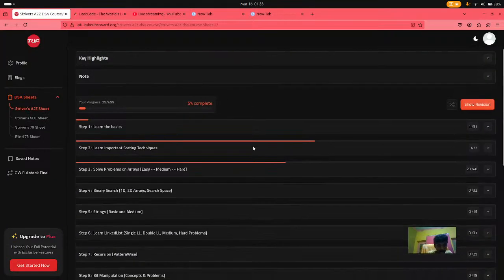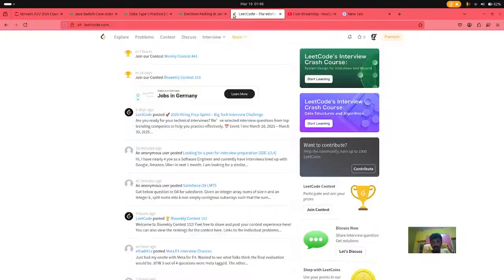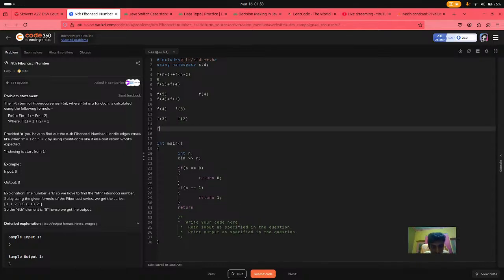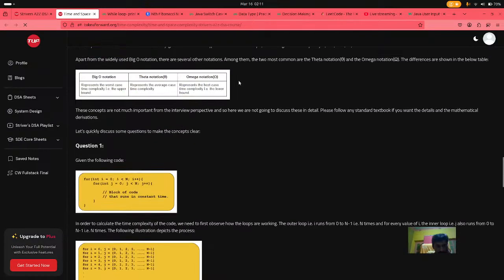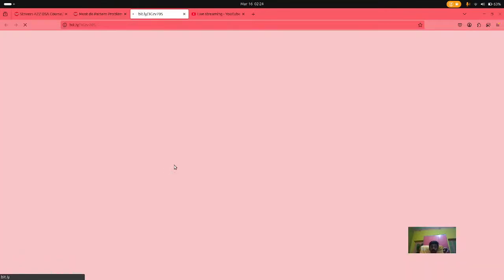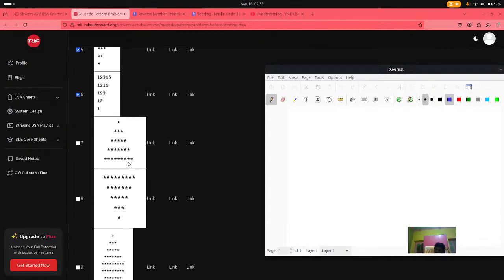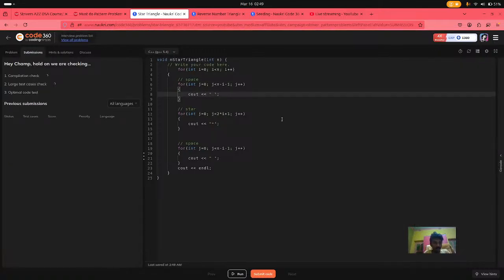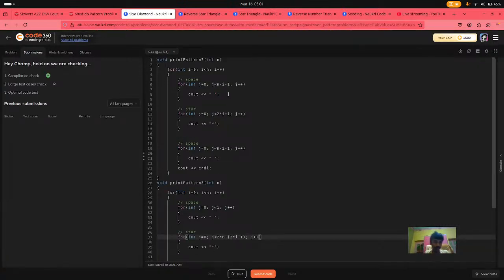Doing code until I get a job [ practice of my entire wk ]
Here I revise my coding stuff for placement.